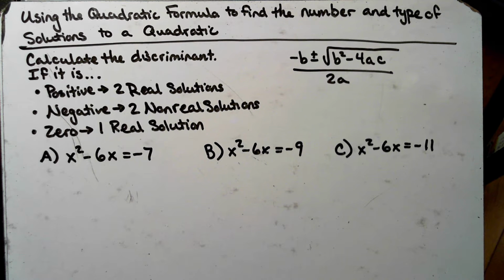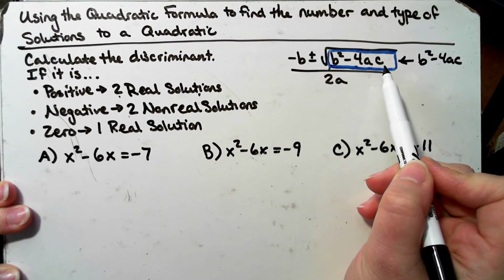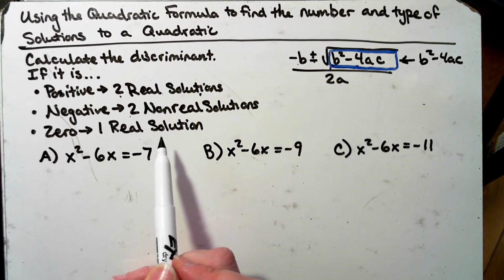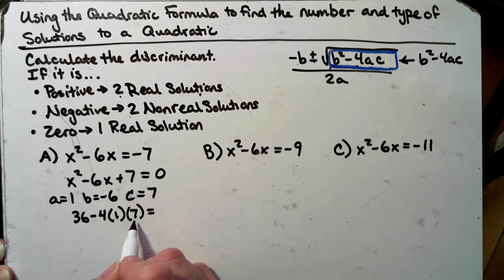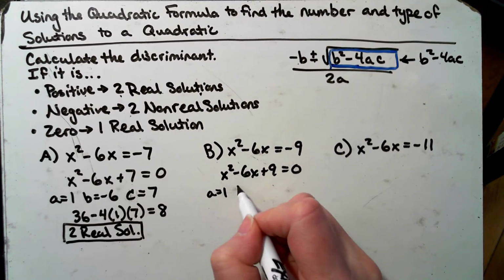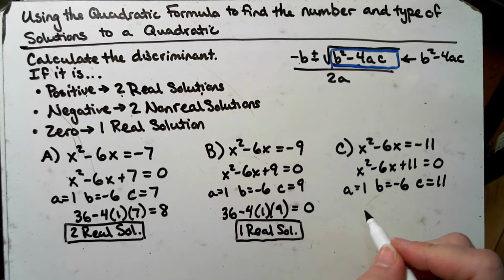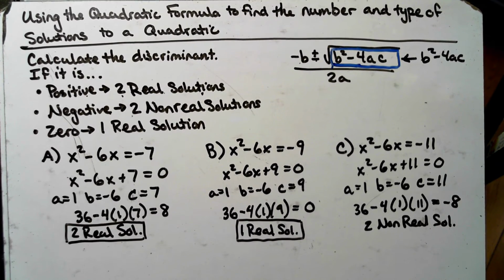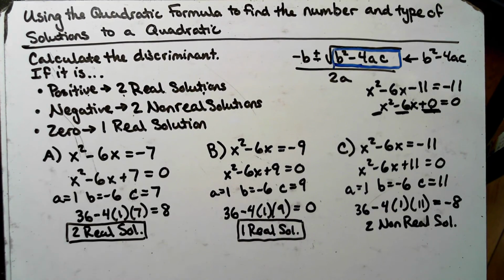5-6 Classifying Answers using the Discriminant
This video shows how to use the discriminant of the quadratic formula to classify the number and type of solutions to a quadratic equation.